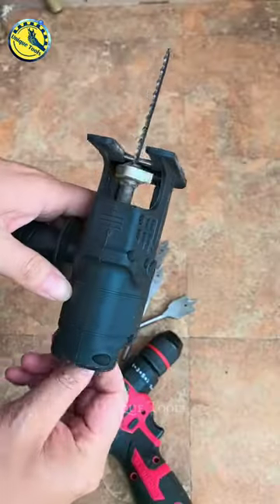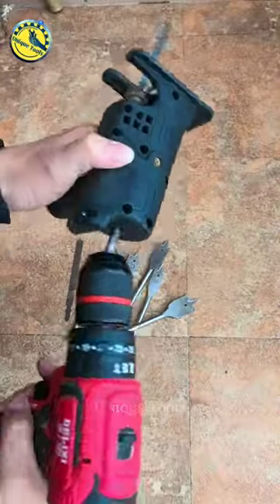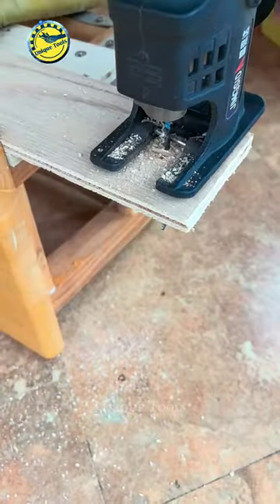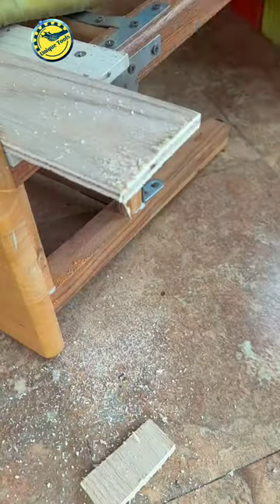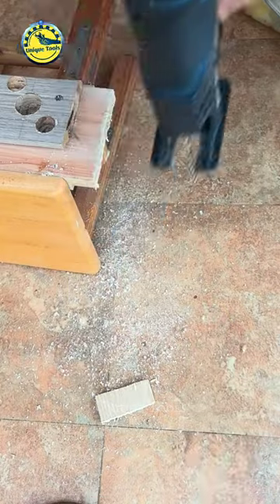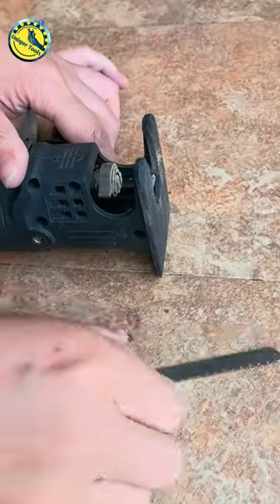reciprocating saw kit can convert General Electric drill | @UnTools